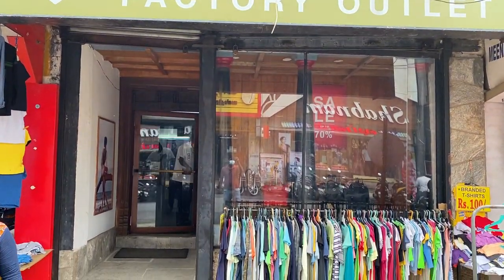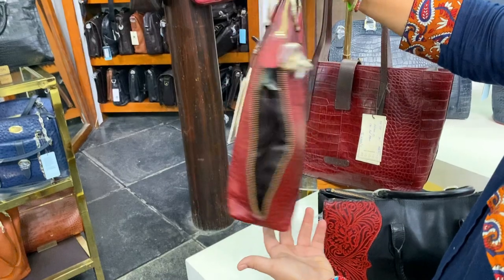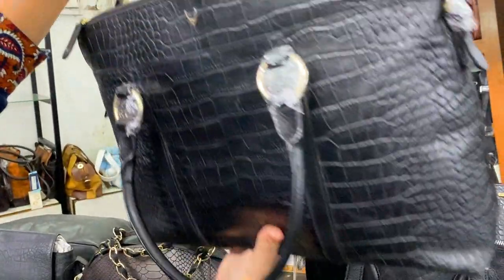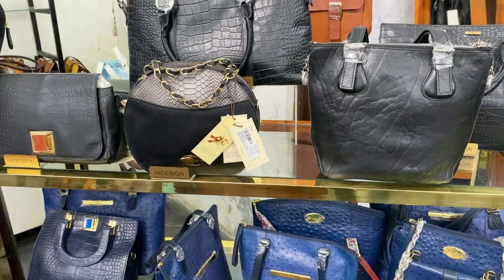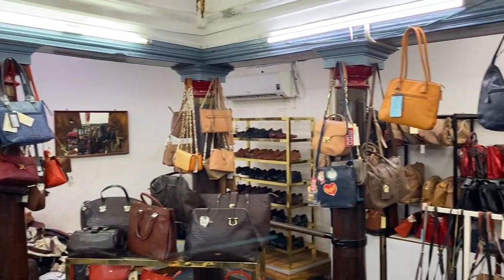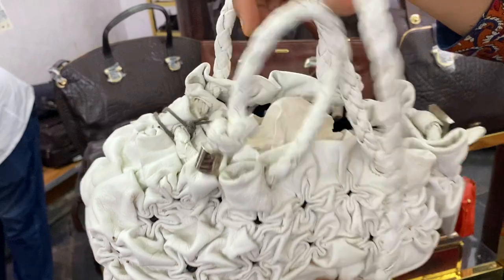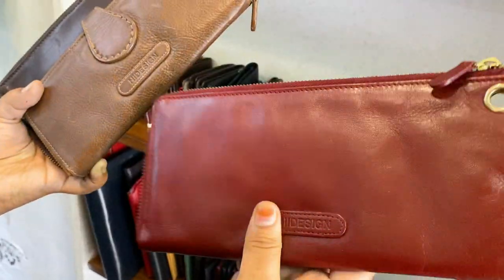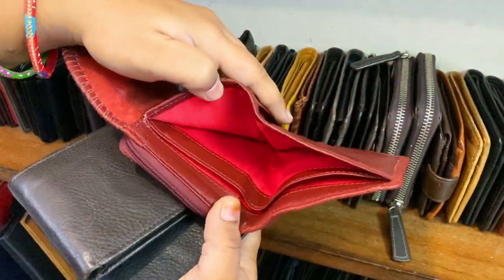Oru Handbag oda price ₹13495 uhh 😱 after flat 70% off ₹1600 only😱| Very cheap leather handbags🤣vlog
Hello everyone today im in Pondicherry there i went to hidesign factory outlet shop , very unique designs and original leather quality but its very high price.
Oru Handbag oda price ₹13495 uhh 😱 after flat 70% off ₹1600 only 😱| Very cheap leather handbags 🤣